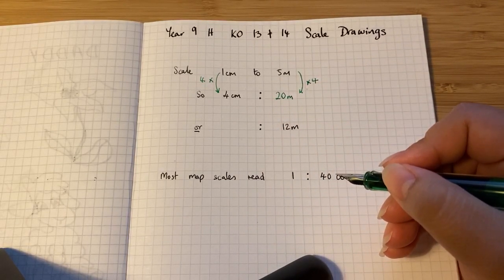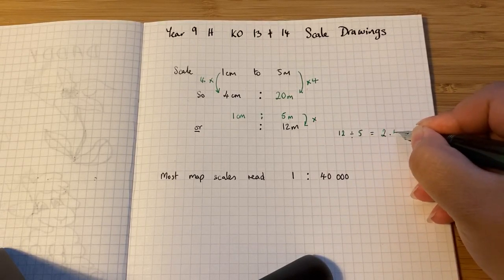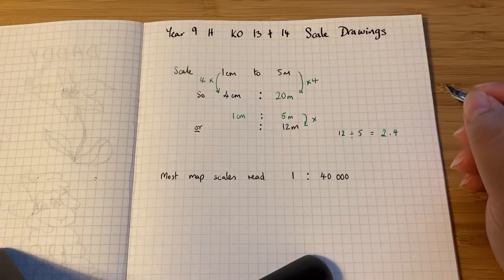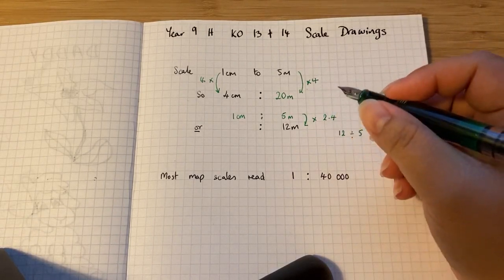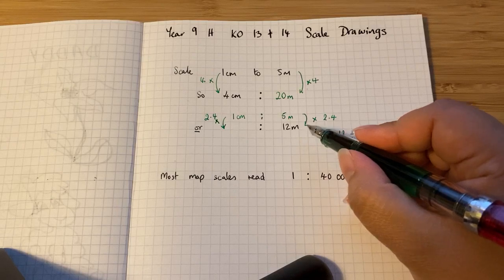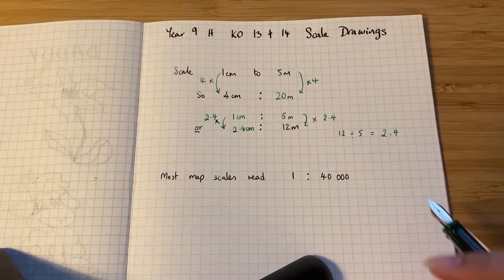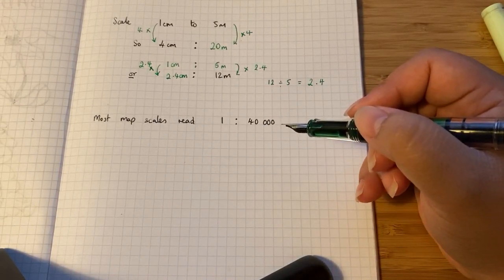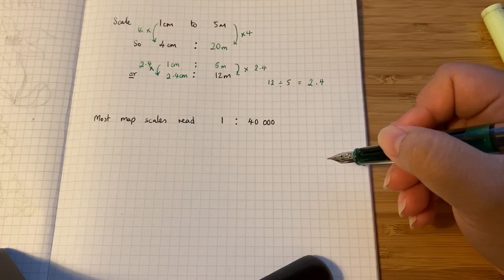Year 9 H KO 13 & 14 - Scale drawings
Support with how to use scales in relation to maps and drawings